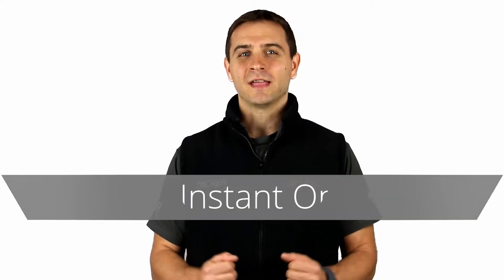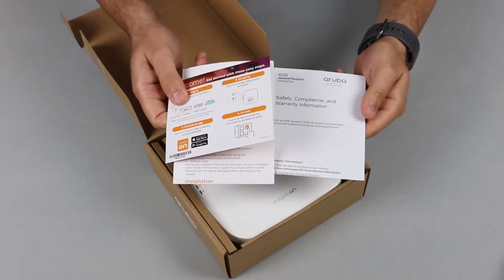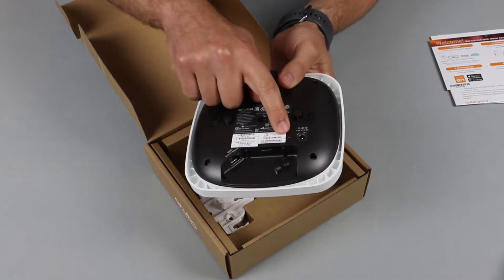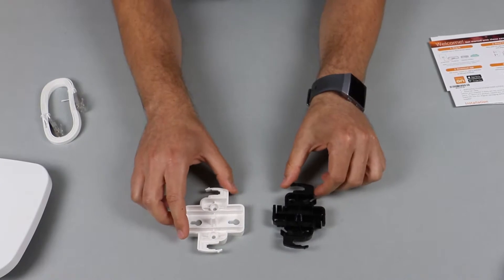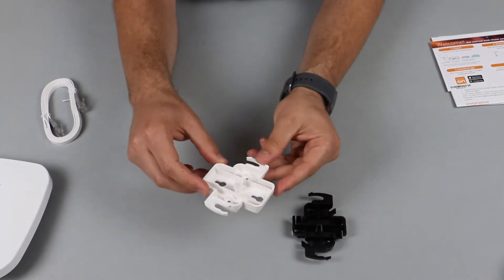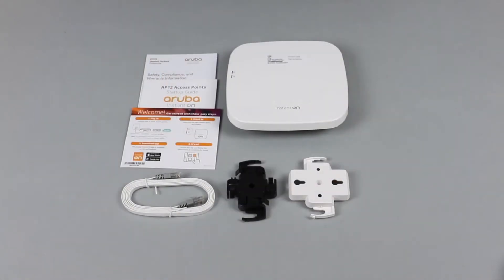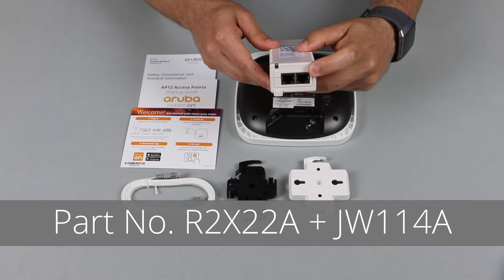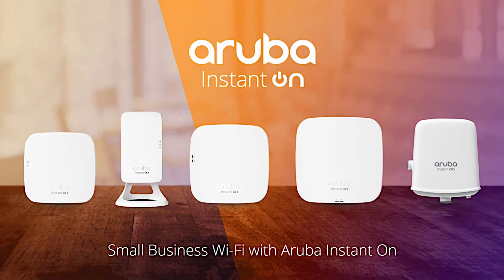AP12 - Aruba Instant On Unboxing